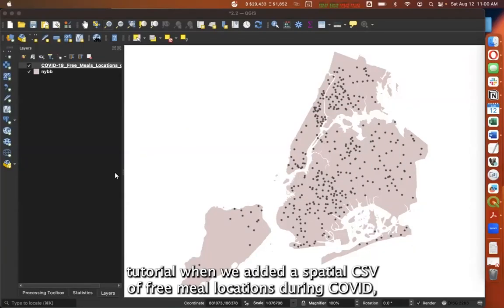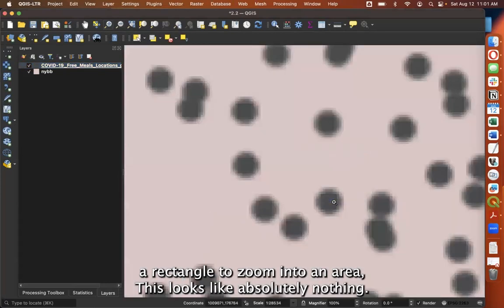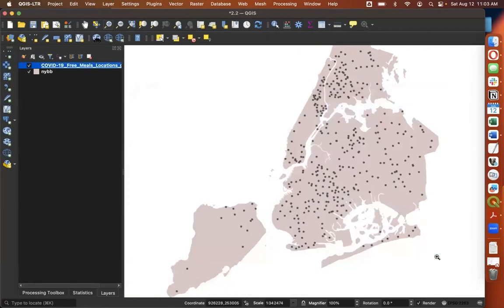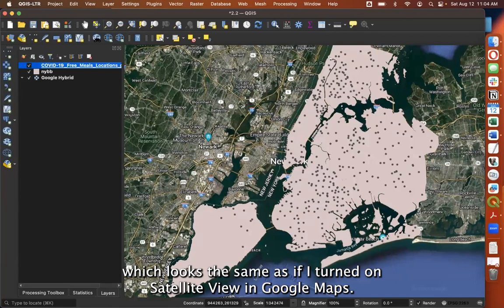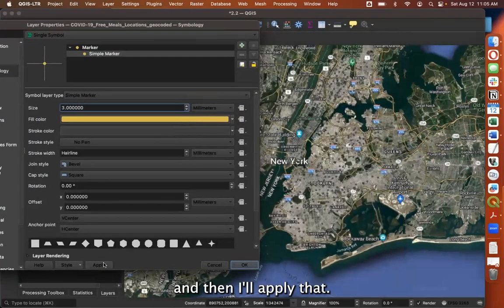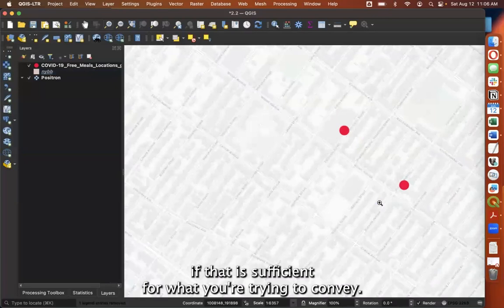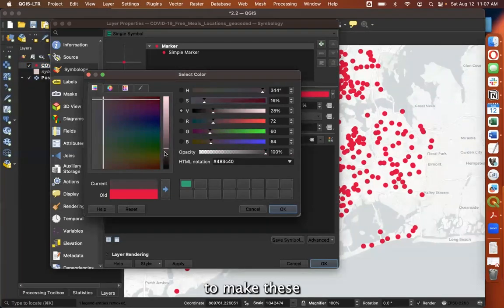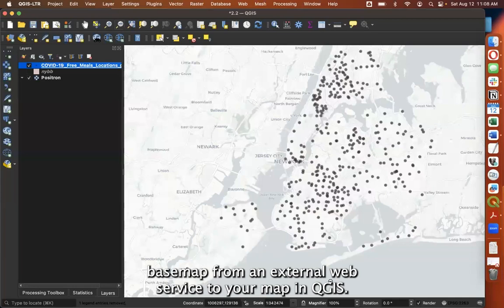Adding basemaps and symbolizing points at different scales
In this tutorial: Add a basemap from an external web server to show the full area surrounding your data, with various levels of detail. Symbolize points at different sizes and with transparency to have them show up clearly at different map scales.